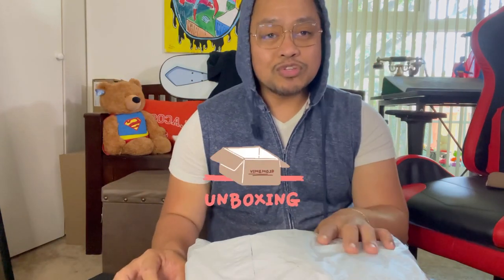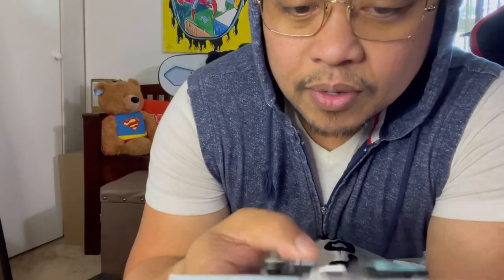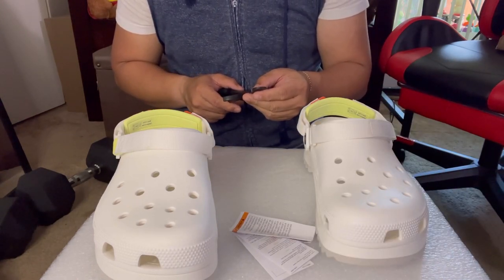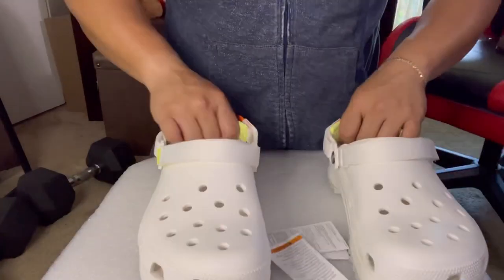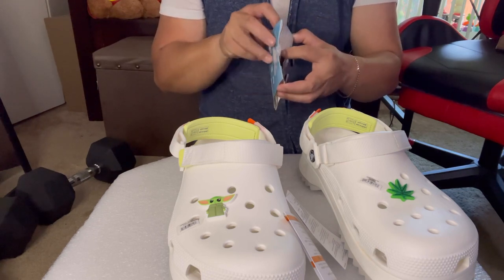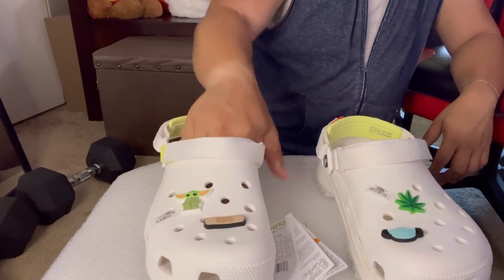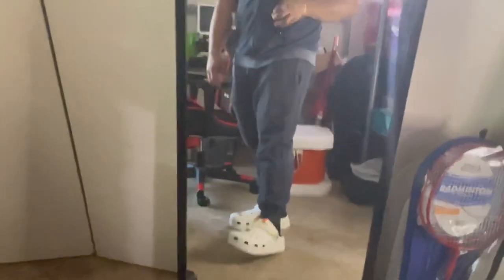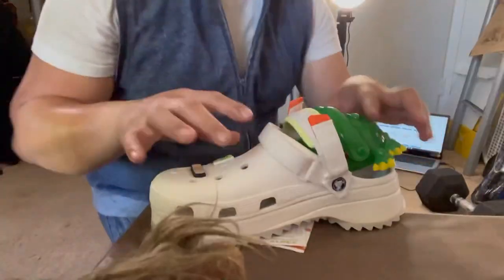Unboxing Crocs mens clogs | my summer shoes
Another shoes that I purchased back on Black Friday. It was on sale that’s why I bought it. I like crocs because I already have one before. It is really light weight because it is made of rubber. Plus crocs made it something special they put  some extras in it so you can now customize your crocs by adding jibbitz to it. A lot of choices on their website, from Spider-Man to marvel logos,Star Wars and so much more.

—Jeff kaale

-mornings

-You know